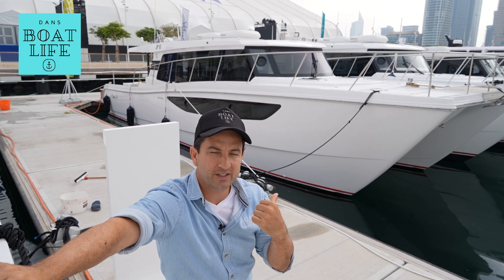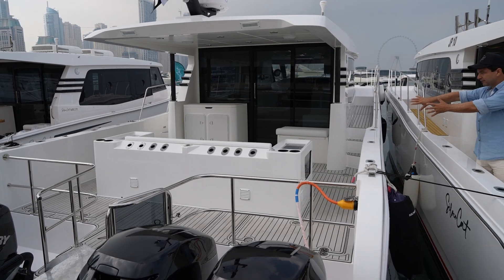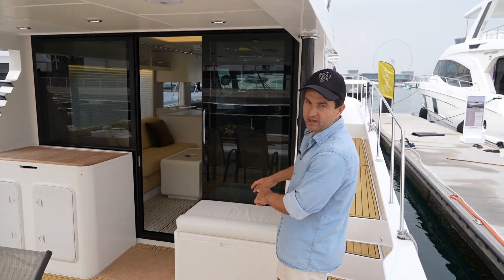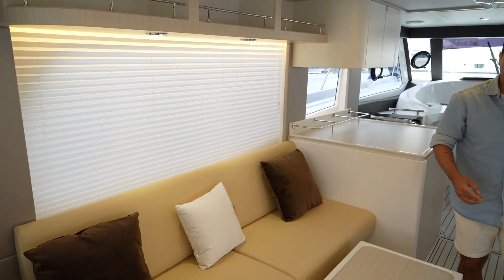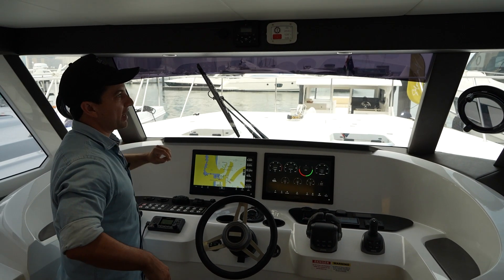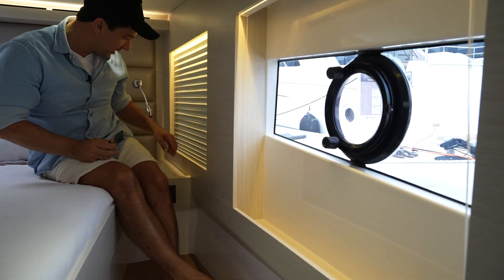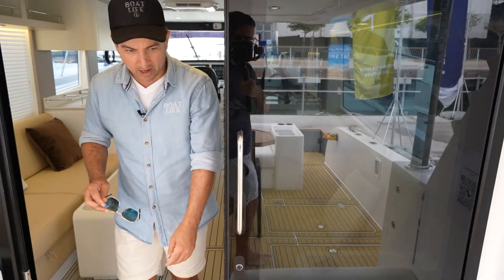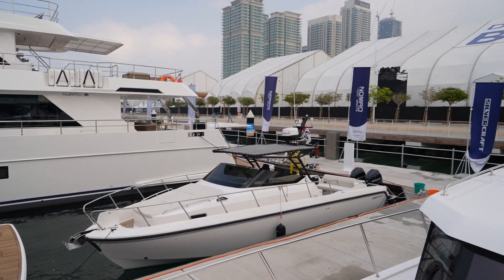Discovering a 46ft Power Cat from Dubai! The Silvercat 46 Lux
This might interest a few of you. She's the Silvercat 46 Lux with the option of inboard diesel or outboard power. She looks like she might be a bit of a weapon on the water and with comfortable accomodation for 4 - 6 people with 2 toilets and showers (Actually 3 but thats another story - watch till the end lol).

Couple of features on here that are more suited to the Gulf but I can see the potential for some parts of Australia. Let me know what you think...?